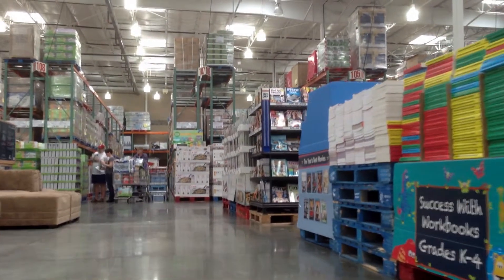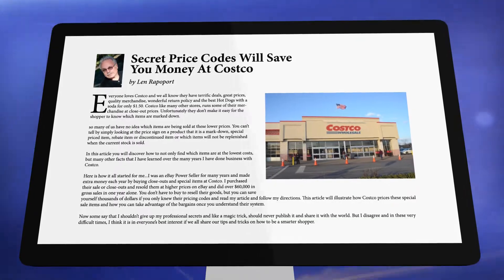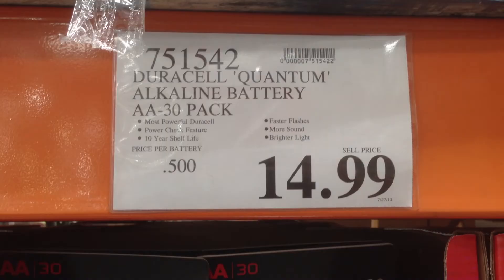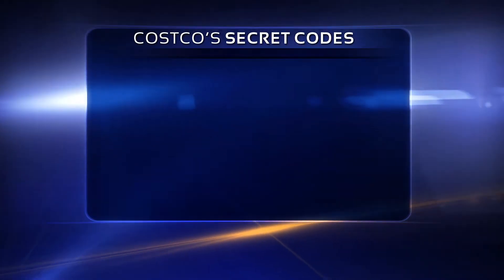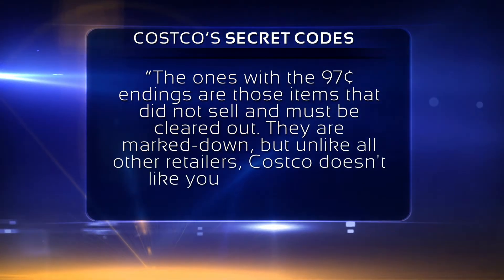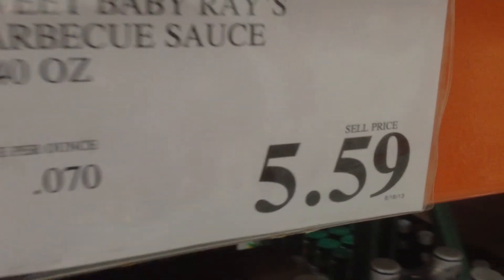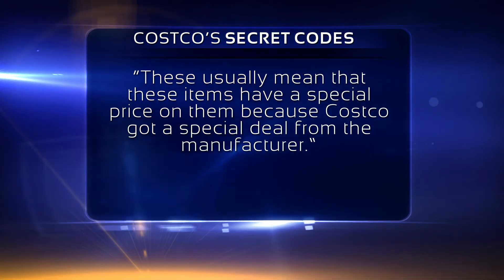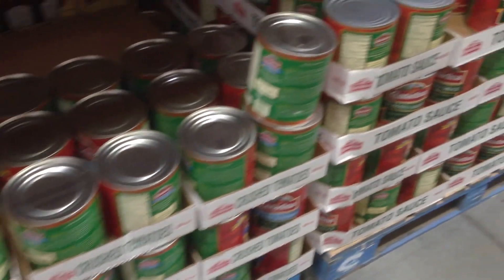Costco Codes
Writer Len Rapoport wondered: how does retail giant Costco price its merchandise? He did some digging and wrote the popular online article "Costco's Secret Price Codes". He found if you pay close attention to the price tags, you could stumble across a real bargain.